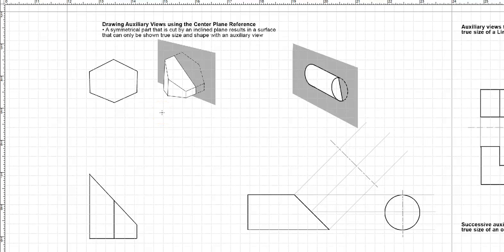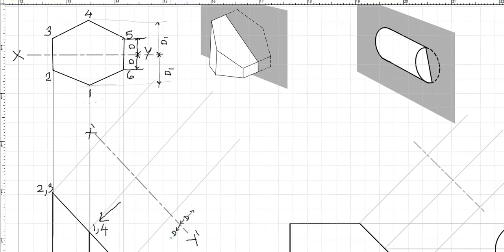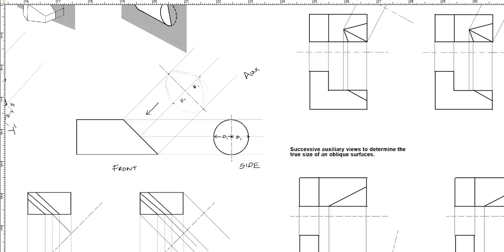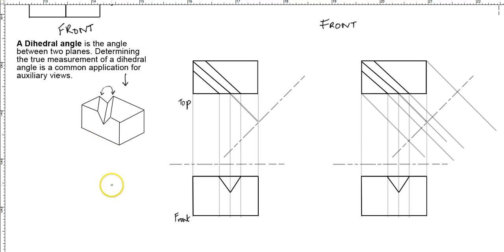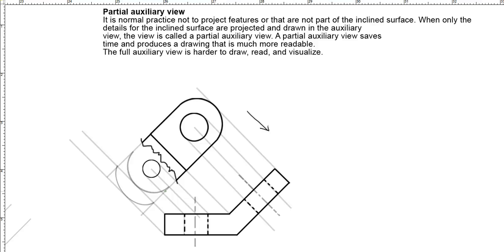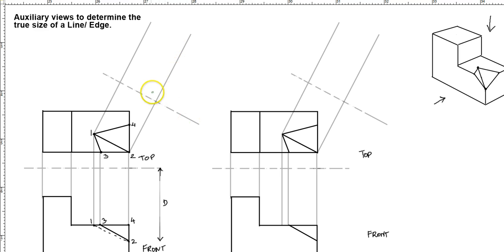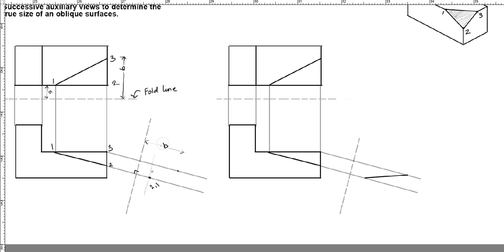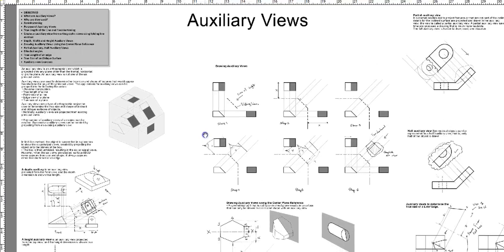5- Auxiliary Views Part 2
OBJECTIVES
What are Auxiliary Views?
Why are they used?
Purpose of Auxiliary Views
True length of the Line and Foreshortening
Create an auxiliary view from orthographic views using folding line method
Depth, Width and Height Auxiliary Views
Drawing Auxiliary Views Using the Center Plane Reference
Partial Auxiliary, Half Auxiliary Views
Dihedral angles
True Length of an edge
True Size of an Oblique Surface
Successive Auxiliary Views
Auxiliary view Exercises